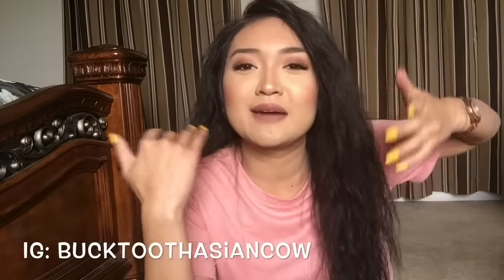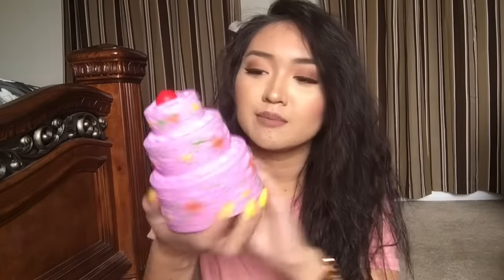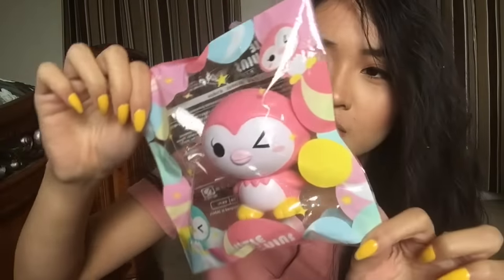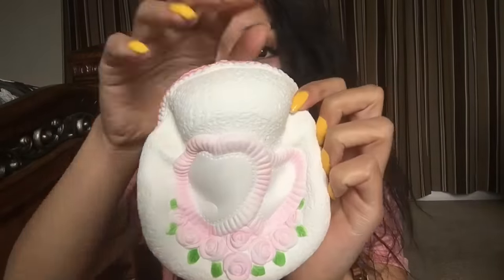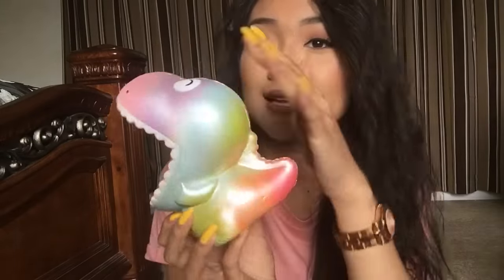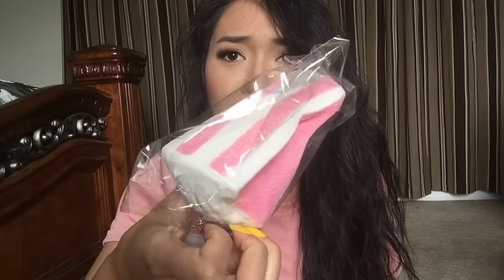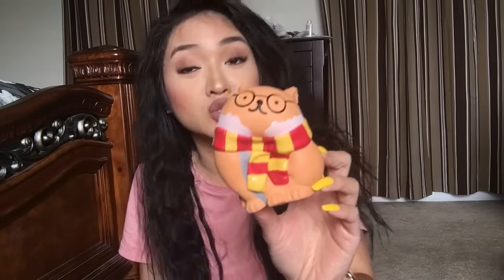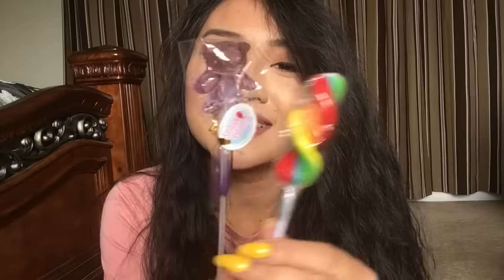MEGA SQUISHY PACKAGE!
♥️ Add me on Snapchat: @ilikechickenhoe
♥️ Follow me on musical.ly for more lipsyncs @bucktoothasiancow
♥️ FREE Uber Ride! Use code "hannaht3861ue"